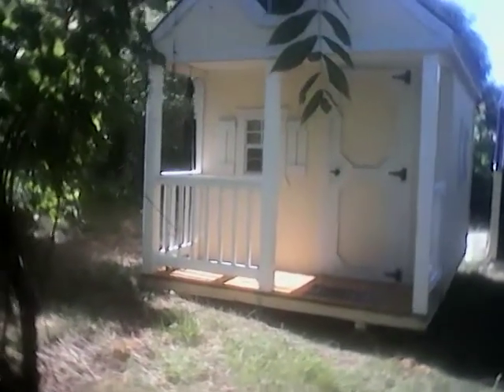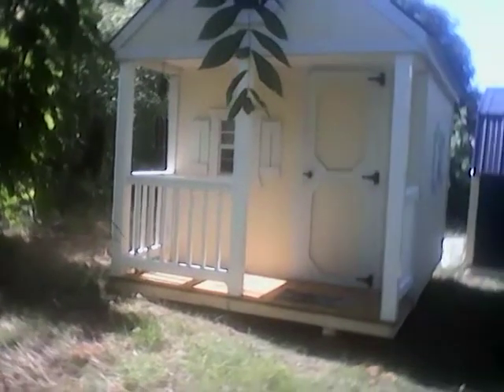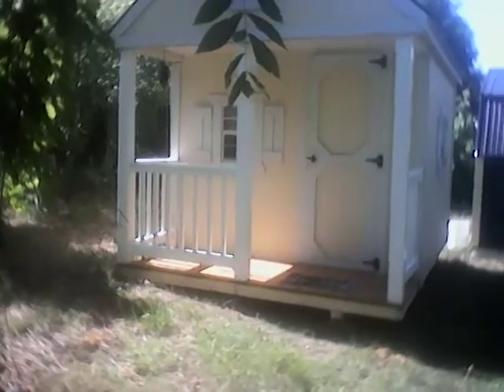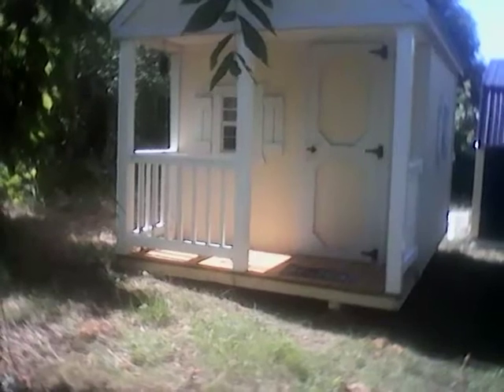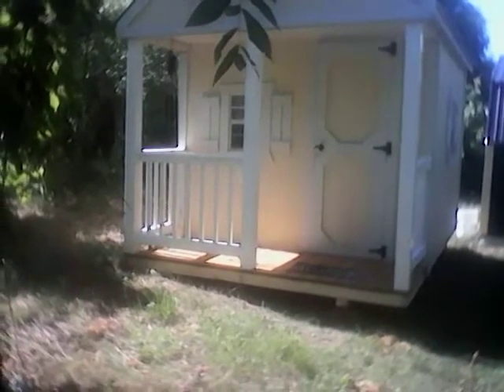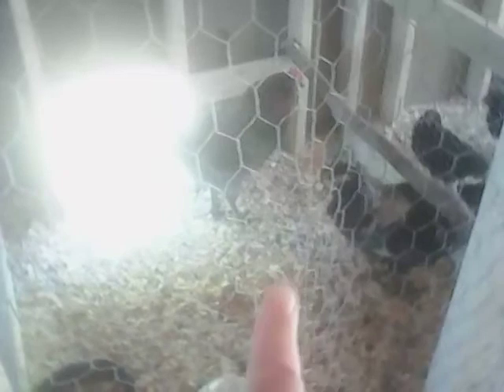The Office/Hatch Building & Babies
A look at some progress for the incubator room.